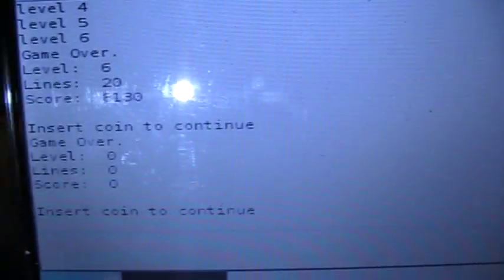Giga-Tetris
This is what I've been doing for the past 3 months. 9-foot tall tetris in the front yard. It is run on an arduino and is controlled by a playstation 2 controller. Each led is gently stuffed into a ping-pong ball and glued in place. The leds are held in place by a grid of network cables(world wide web, amirite?) which are tied to a rigid PVC pipe frame.
-160 Ping pong balls.
~300 feet of network cable
-30 feet of PVC pipe
-4x MAX7221
-9x4 feet
-price under $200
MacGyver would be proud.

Origional code by:
Kristian

Hardware and everything else
Cody Pahr

If you can find my house, feel free to drop in for a game.